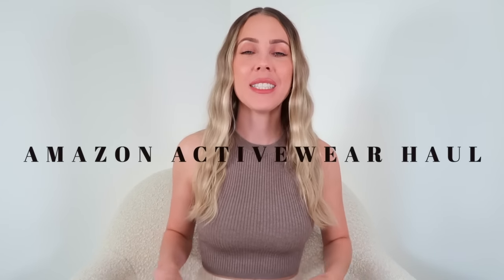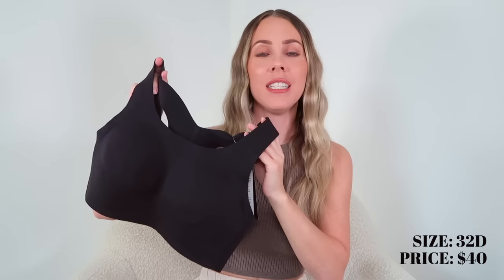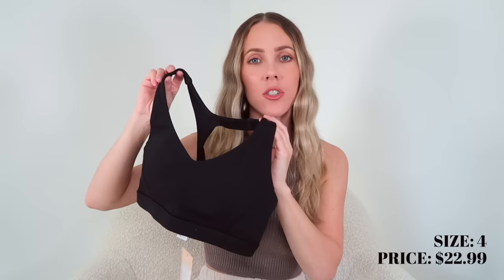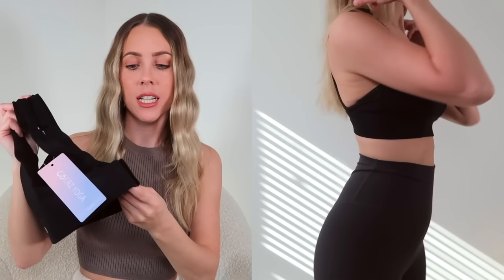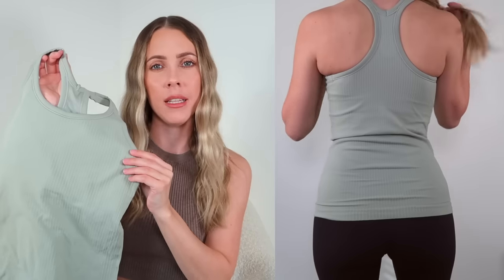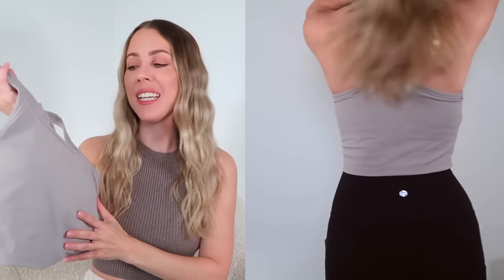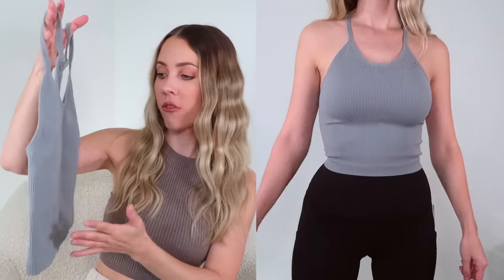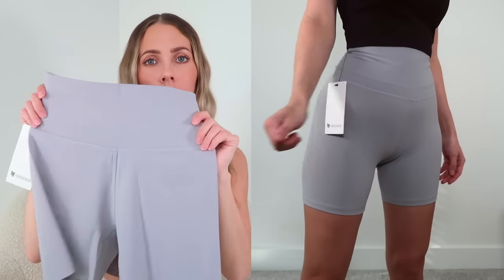HUGE AMAZON ACTIVEWEAR TRY-ON HAUL | SPRING 2021 | lululemon dupes!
Hey loves! Your favorite series is back! Today I’m bringing at you another Amazon activewear haul - spring 2021 edition! I honestly can’t believe how many Amazon dupes there are for major brands like Lululemon at a fraction of the price AND with amazing quality as well. I always take your suggestions you leave in every video and try to go hunting for the exact dupe you were looking for. I incorporated those suggestions in this video! You know I always got you covered. Love you all!

xx, Carissa

Height: 5'1"
Waist: 23.5in
Hips 34.5in
Cup: 32D
Tops: XS
Jeans: 24/00

Tank I'm wearing during the "sit down" portion (Grey Taupe; size XXS)

SPORTS BRAS
Syrokan seamless wireless sports bra (black; size 32D)($40)
Lavento racerback bra (black; size 4)($22.99)
Running Girl criss-cross sports bra (white; size XS)($16.99)
CRZ YOGA high impact convertible sports bra (black; size XS)($26)
CRZ YOGA strappy longline sports bra (khaki fog; size XS)($24)

TOPS
Halter/racerback tank top short length (grey; size 2)($20.99)
Sphinx Cat racerback tank top long length (grayish green; size small)($18.89)
CRZ YOGA racerback top short length (black; size XS)($22)
Nanomi Beauty racerback tank top (light grey; size small)($17.99)
Move With You crop tank top (black; size XS)($21.99)
Ododos seamless halter tank top (grey; size XS/S)($9.98)

JACKETS
Specific Heart lightweight jacket (black; size small)($26.99)

SHORTS
CRZ YOGA loose running shorts 4” (lunar rock; size XXS)($28)
CRZ YOGA biker shorts 8” (khaki fog; size XXS)($20)
Ododos high-rise shorts 5” (light grey; size XS)($17.98)

LEGGINGS
YUNOGA 7/8 leggings (charcoal grey; size XS)($25.99)
YUNOGA 7/8 leggings (heather grey; size XS)($26.99)
Hawthorn 7/8 leggings with pockets (black; size XXS)($29.99)
My fave pair mentioned in video without pockets

SWEATPANTS
Eoselio sweatpants (biscotti; size XS)($29.98)